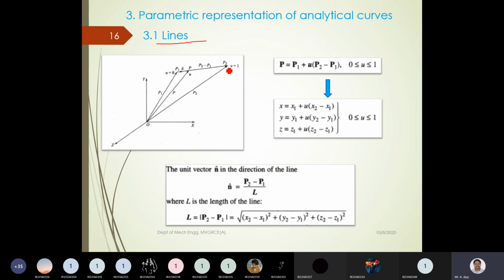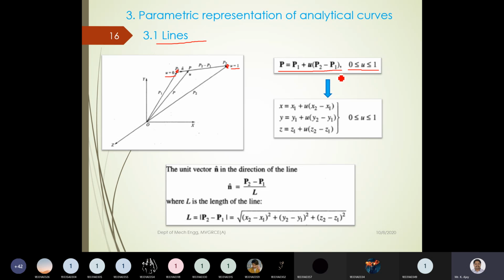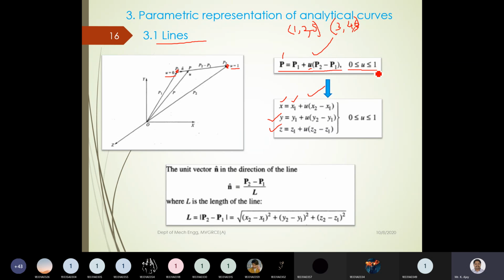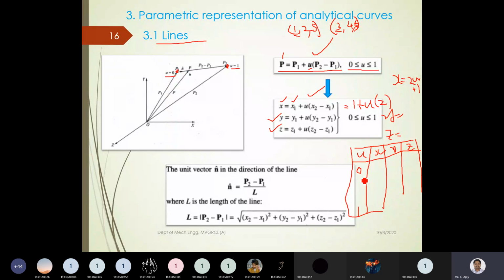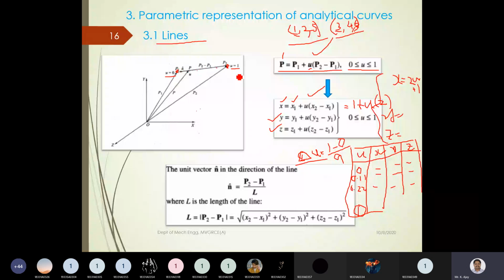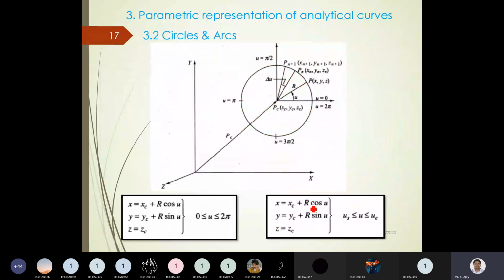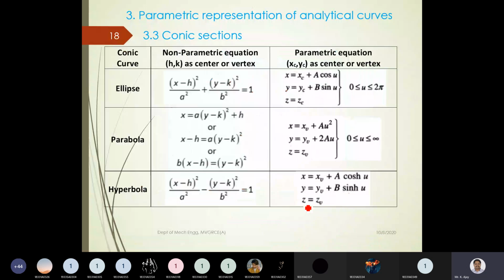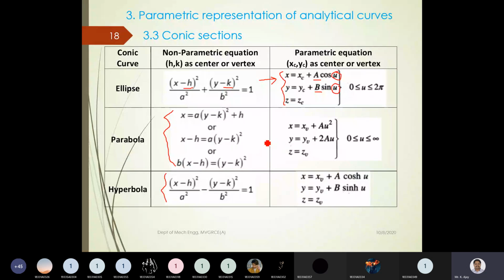Parametric representation of Analytical curves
UNIT-2, Part1
8-Oct-2020